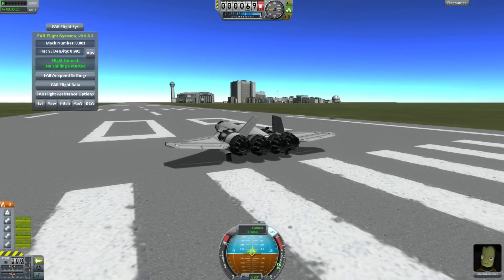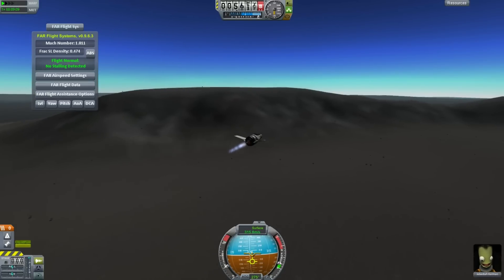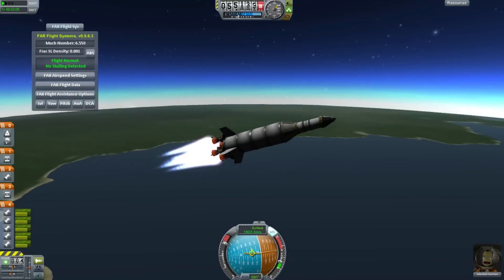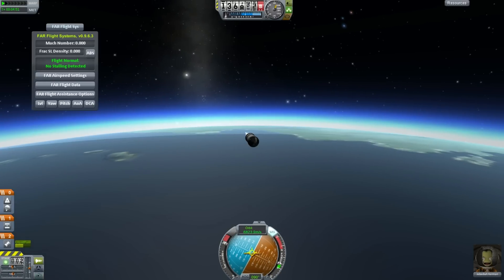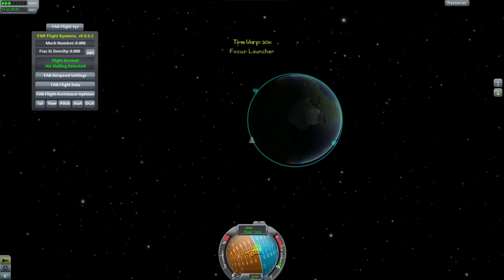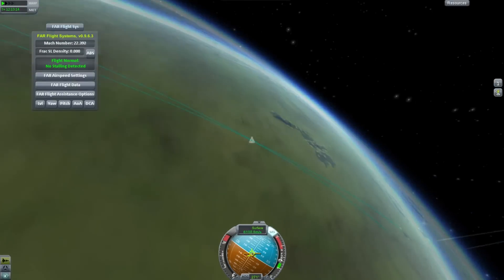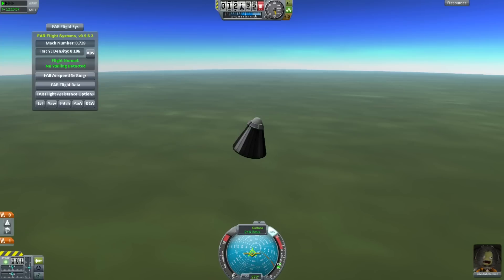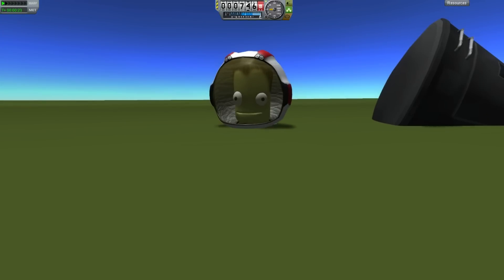Kerbal Space Program - Rescaled Kerbin Mod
The kerbal universe is a little odd, and I stress the term 'little', the planet kerbin is 11 times smaller than the planet Earth and about 6 times denser. So some mod developers have been working towards a more realistic version of the universe, and associated mods to improve the realism of the hardware and environment.